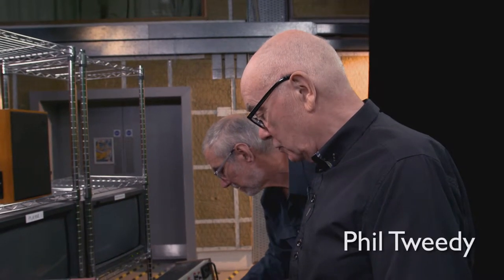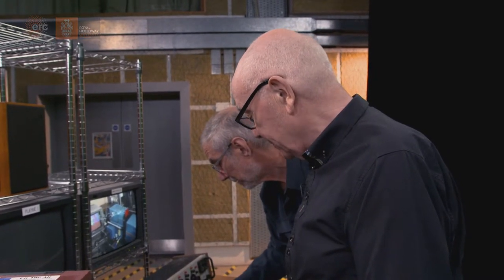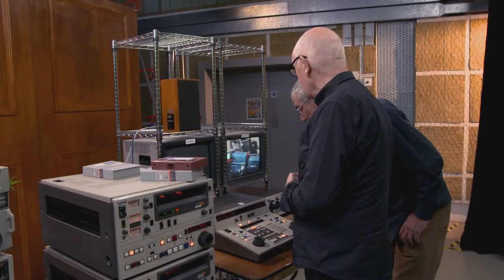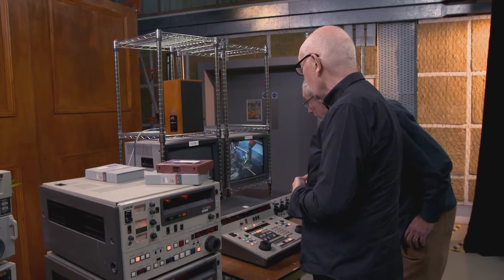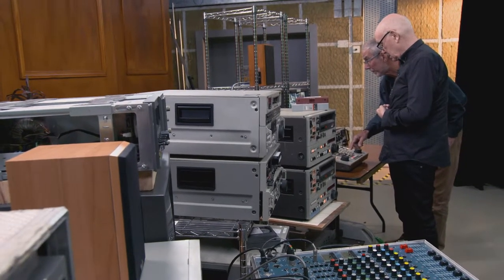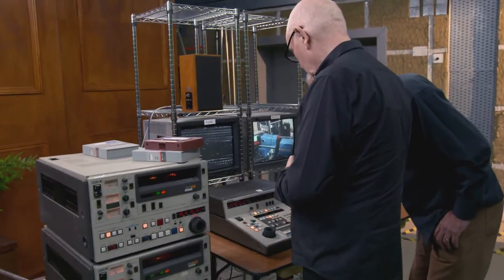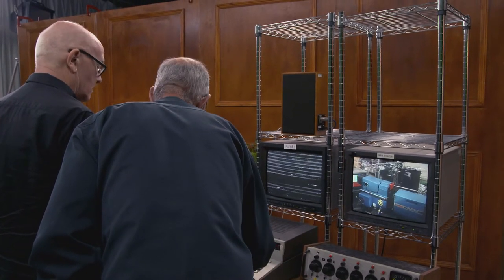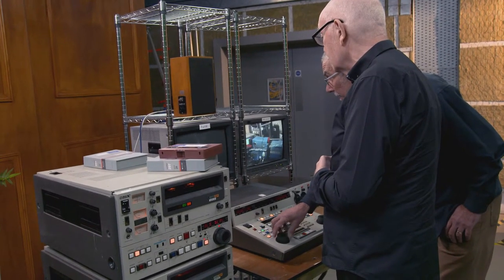post reunion umatic team2 bitesize 02